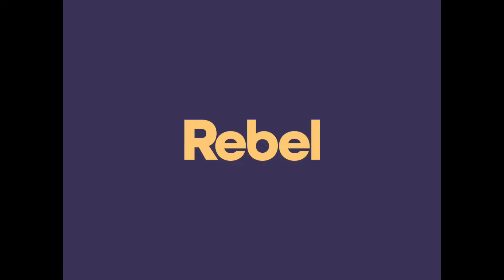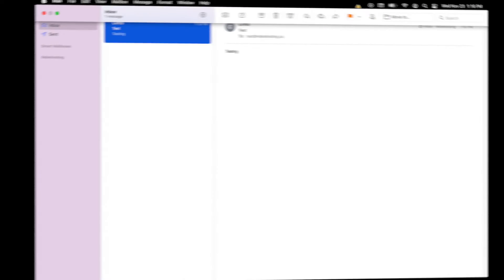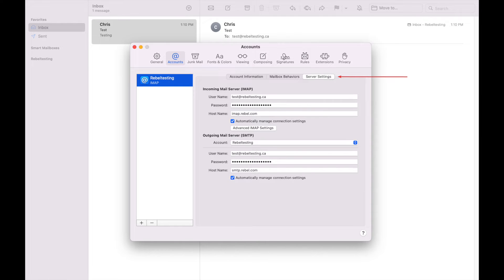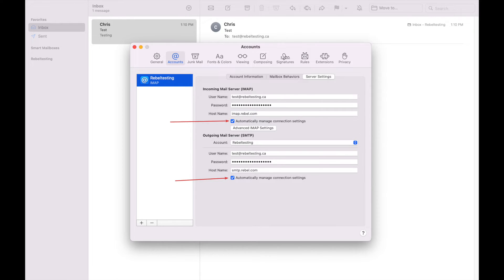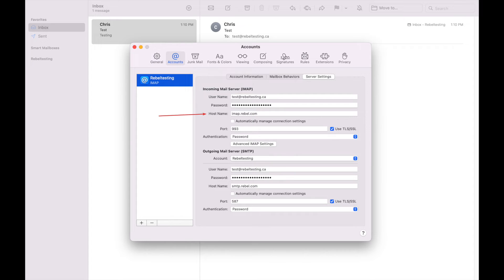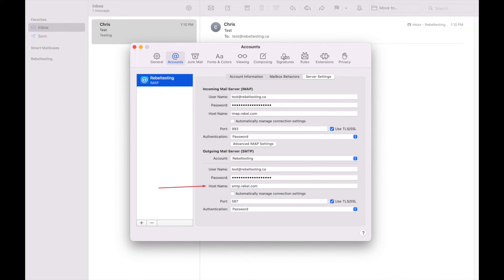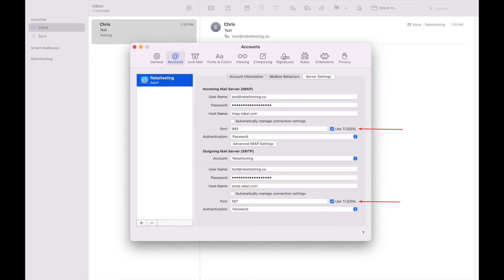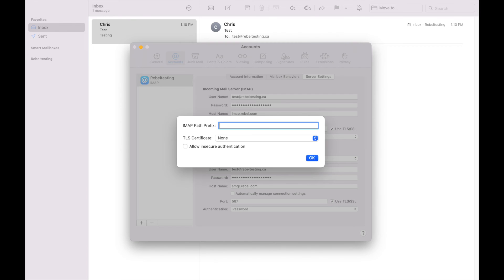Update Server Settings for Apple Mail (MacOS)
The following video describes how to update your email settings in Apple Mail for MacOS. Other versions of Mail may have a different appearance, but should be similar enough for you to follow along.